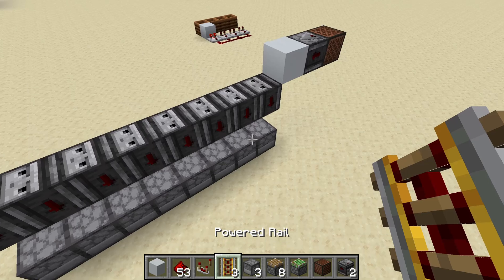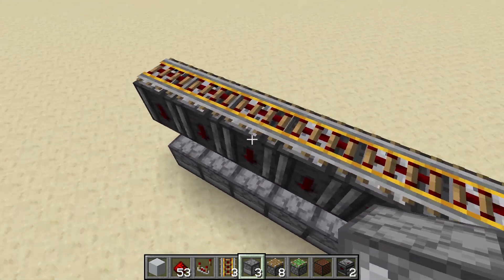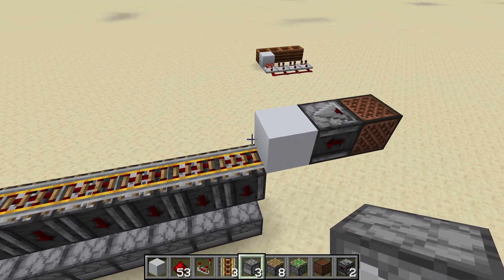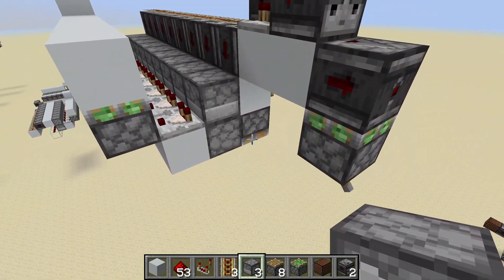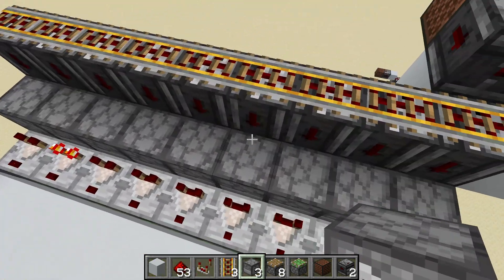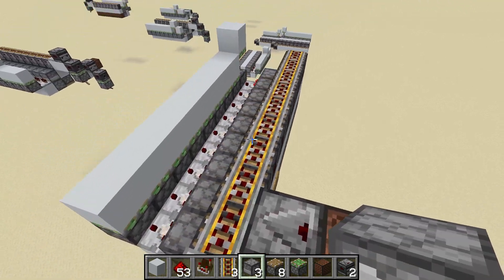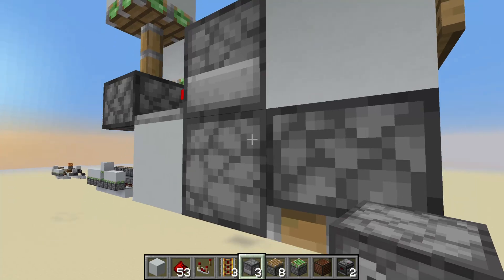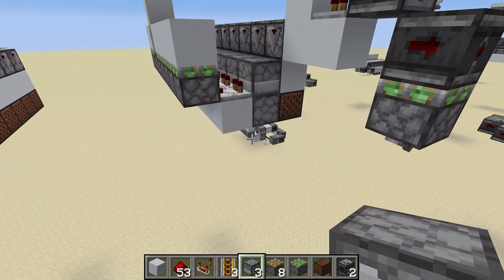Sequential Switches. | Minecraft Java 1.16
I needed a fast, constant time, sequential switch or selector that wraps around to the beginning in the same time as it does between other steps. Since I had no idea what to search for, I just made my own.

Various versions:
 - Rail: 6gt, up to 9 channels.
 - Redstone line: 6gt, up to 15 channels.
 - Feedtape: 6gt, up to 11 channels.
 - Instant rail line: 8 gt, render distance channels?

Drop by and say hi or discuss this or other things on Discord